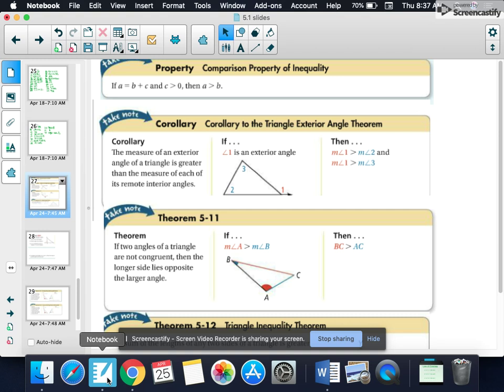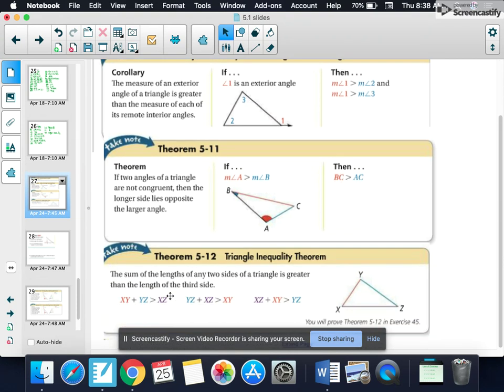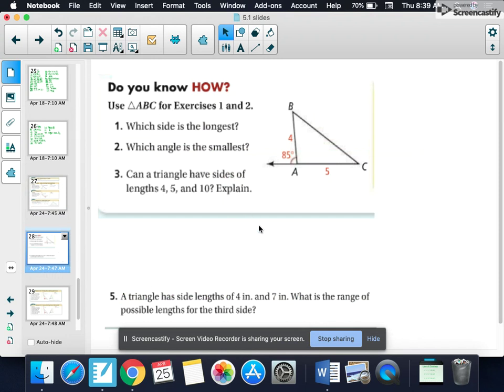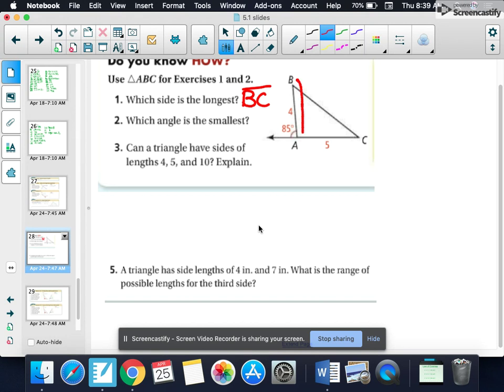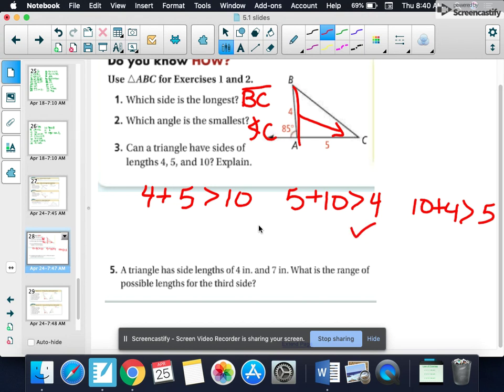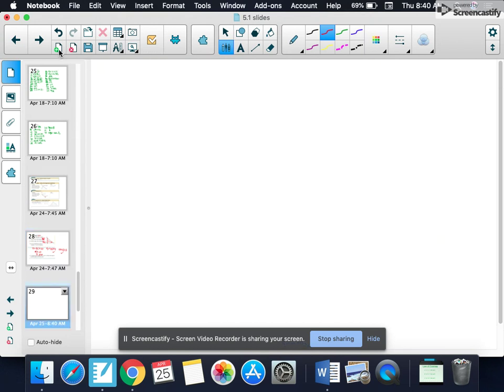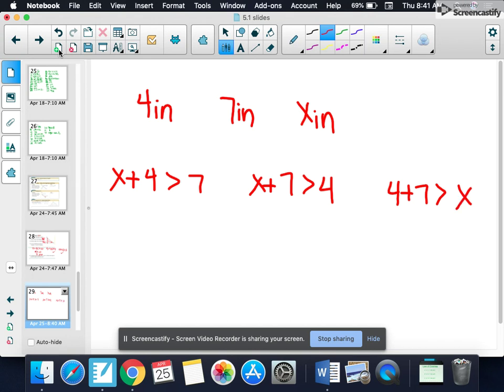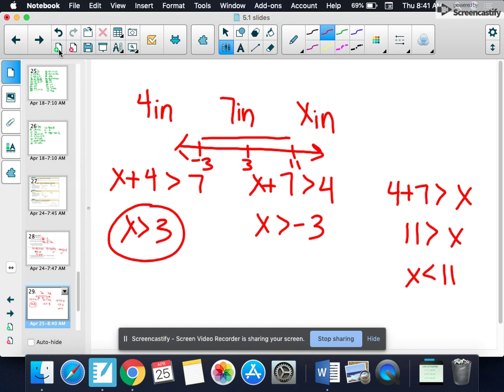5.6 Triangle Inequality HG